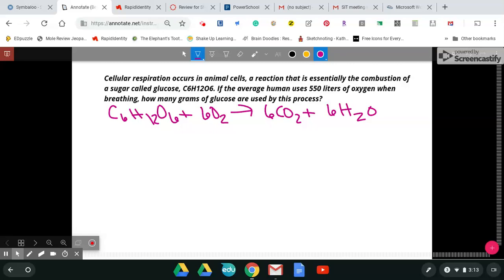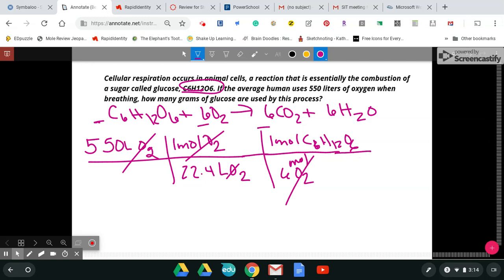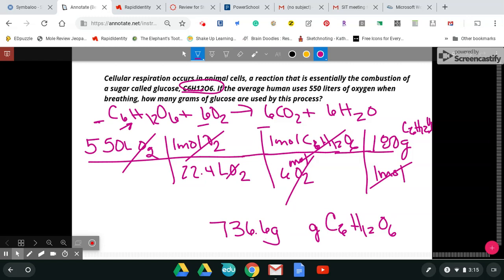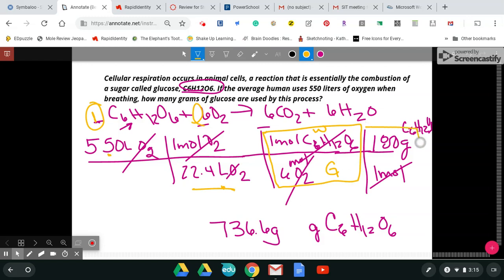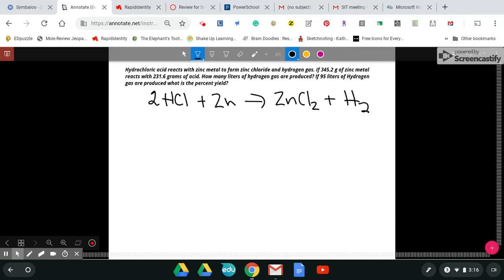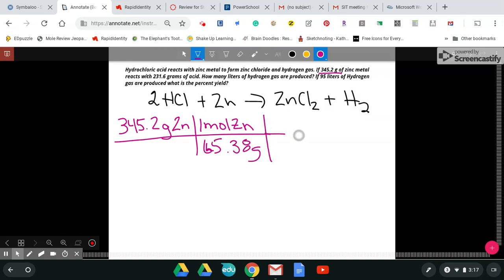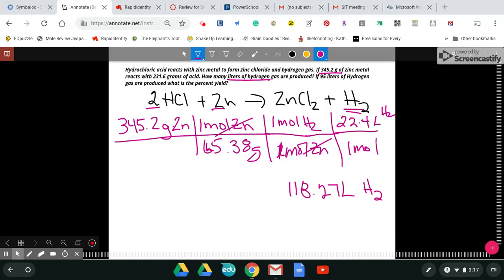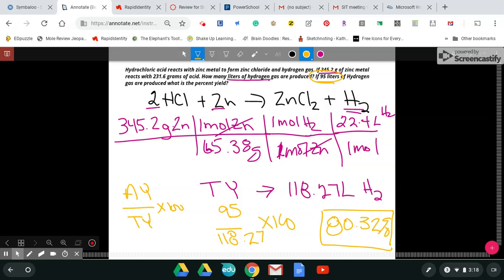rwview of stoichiometry for tesr